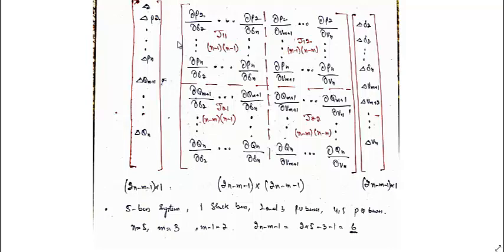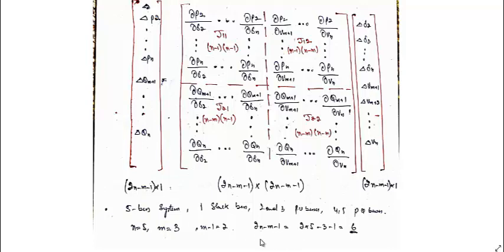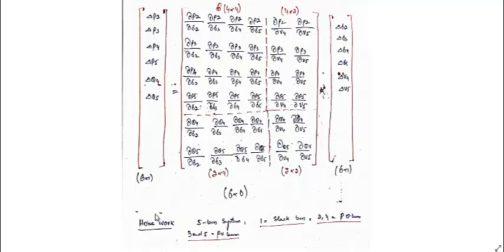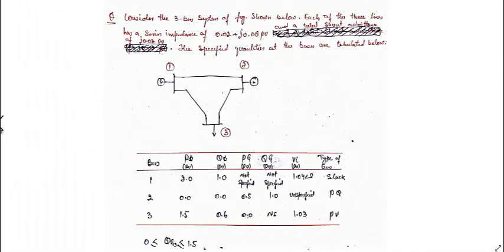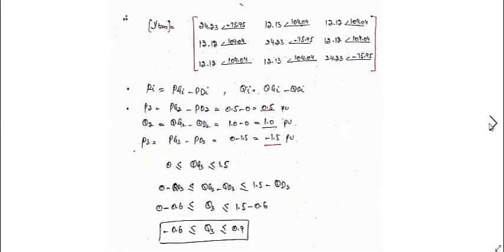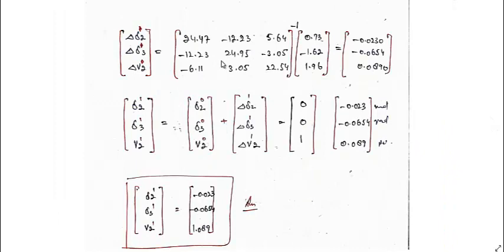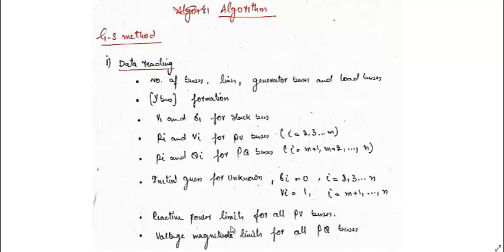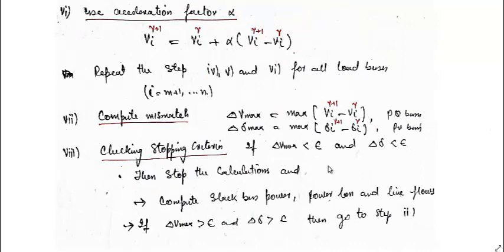Numerical on N-R method and algorithm of both the methods